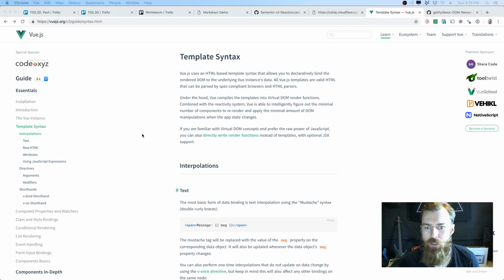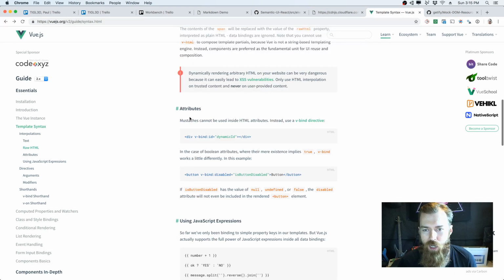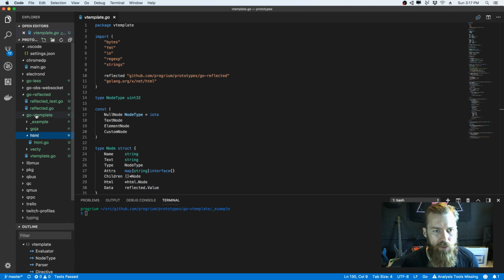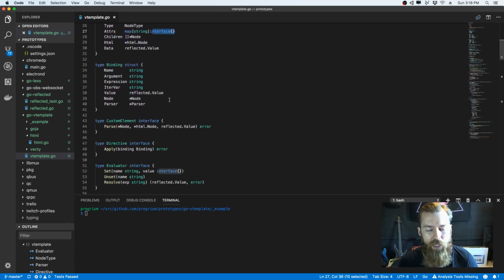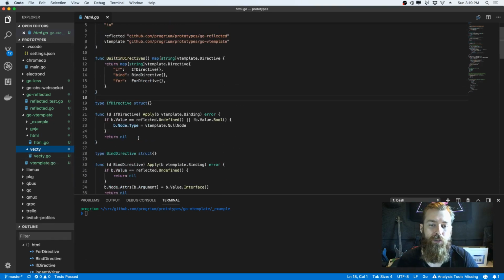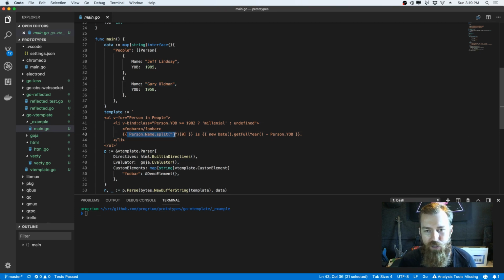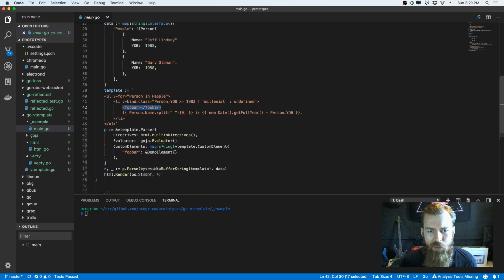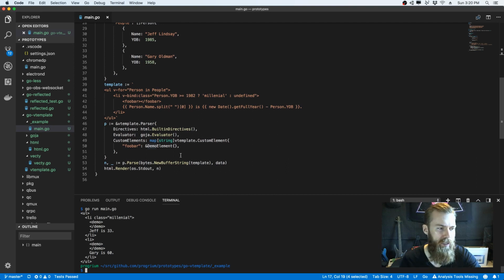Recap: vtemplate framework for rendering HTML or Vecty components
Past few days I've been designing a template framework that'll work with Vecty as well as regular server generated pages. Among other cool features, it lets you use embedded JavaScript for expressions.